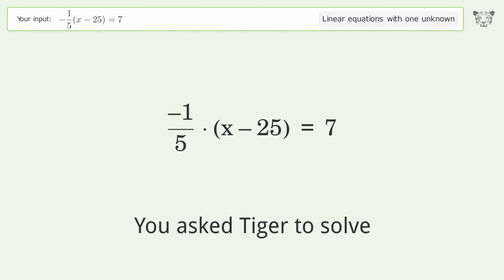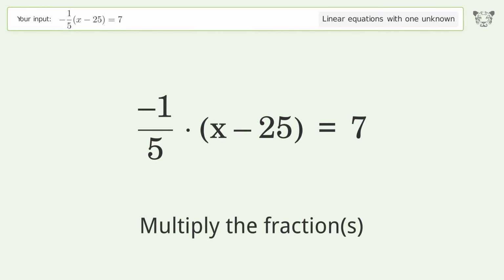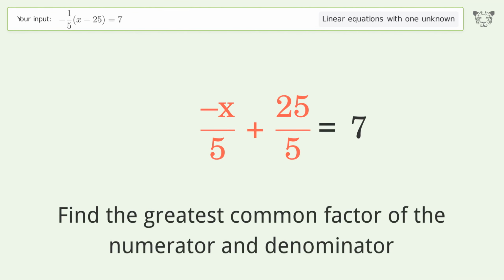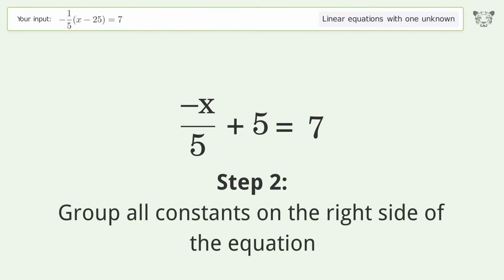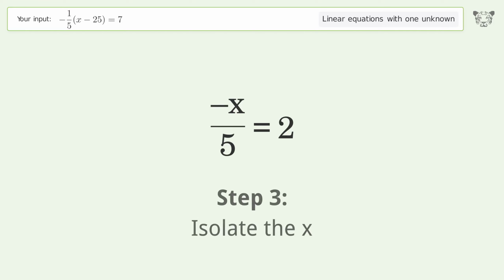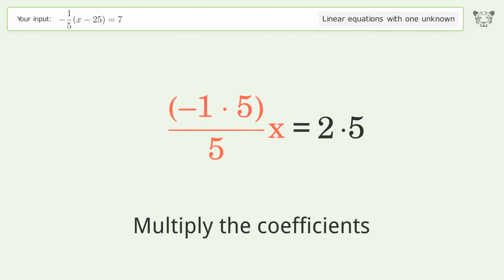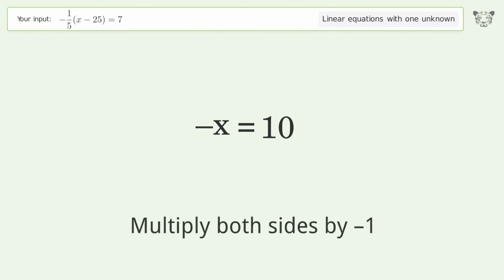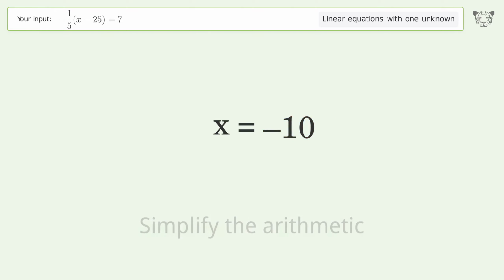Linear equation with one unknown: Solve -(1)/(5)(x-25)=7 step-by-step solution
for a step-by-step and more tips and tricks for dealing with linear equations with one unknown.